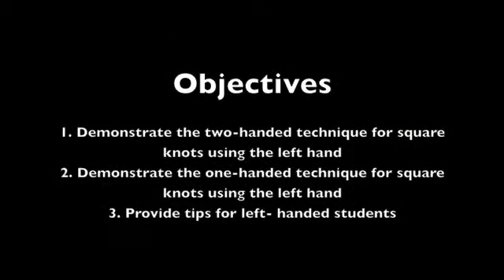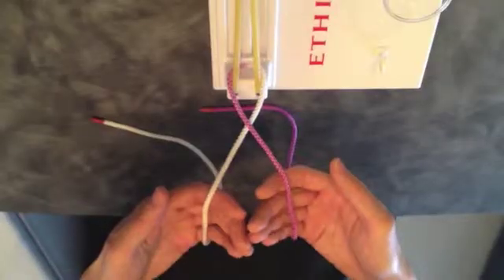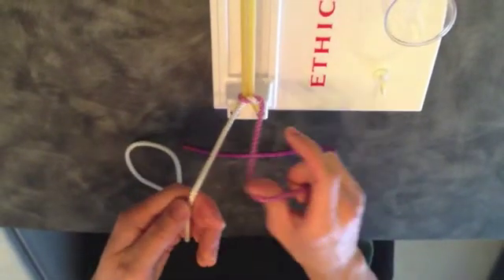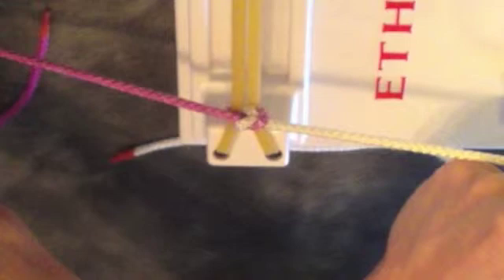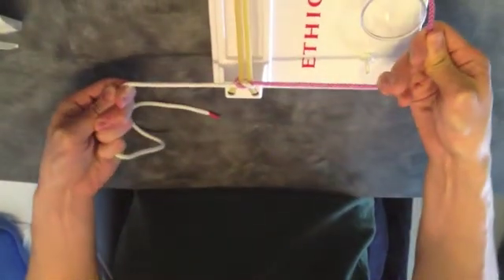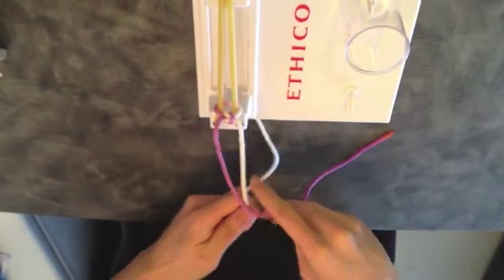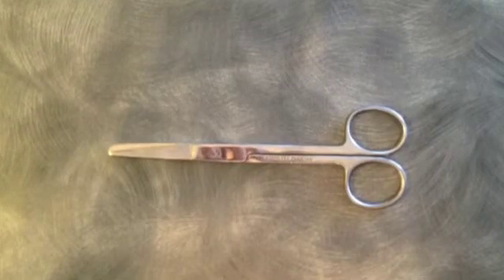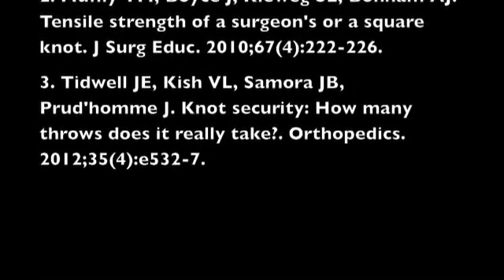An Approach to Surgical Knot Tying for the Left Handed Student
A quick video for the left-handed medical student interested in learning how to tie square knots for their surgical rotation. Enjoy!